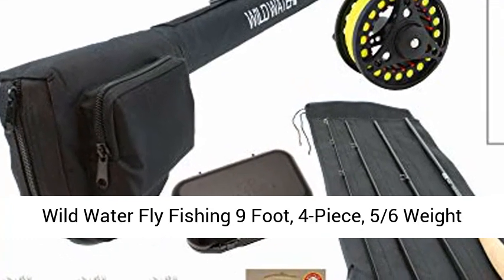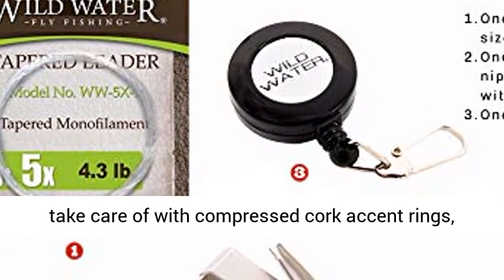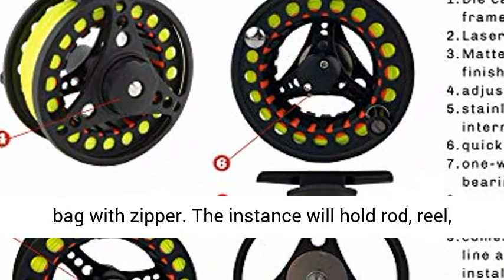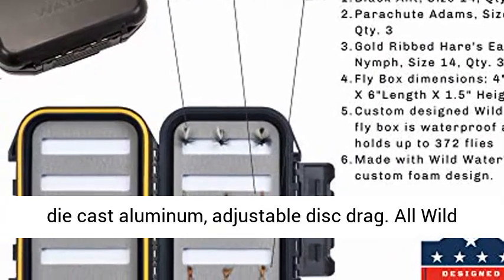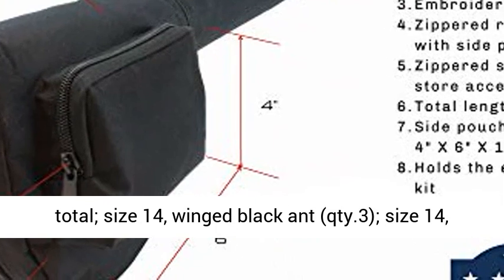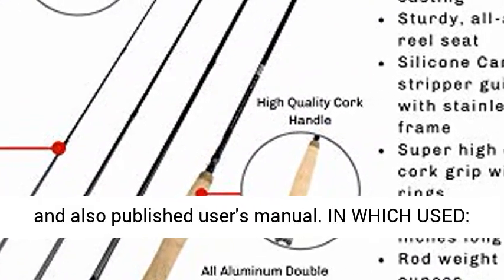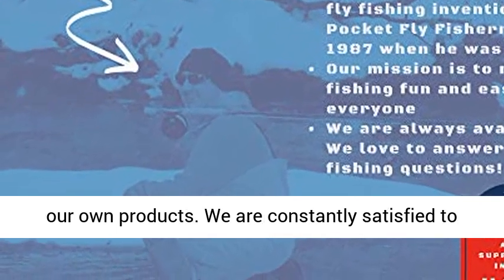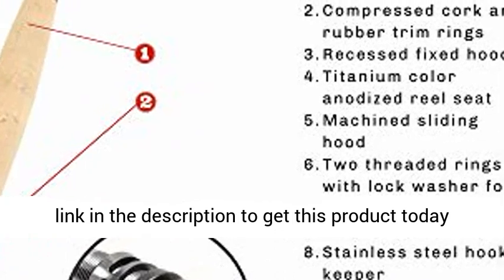Abu Garcia 6500 Ambassadeur S Round Baitcast Fishing Reel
2 stainless steel ball bearings
Multi-disc drag system
Compact bent handle and star
4-pin centrifugal brake
Synchronized level-wind system
Available in left and right-handed models
Four pin centrifugal brake system allows for consistent brake pressure throughout the cast
Features include a smooth multi disk drag system and synchronized level wind for better line lay
Includes a bent handle and drag star, giving anglers a more ergonomic feel
Both sizes available in Left and Right handed models